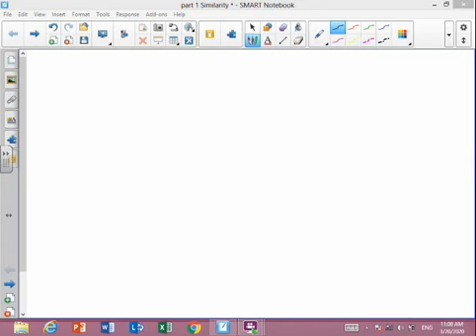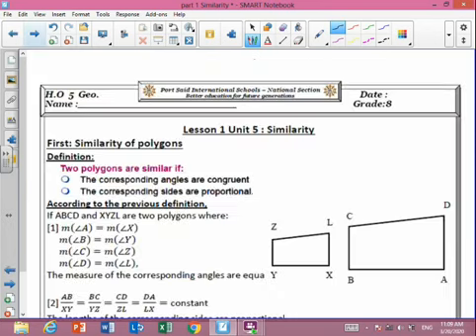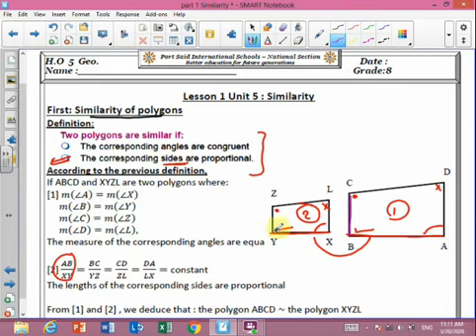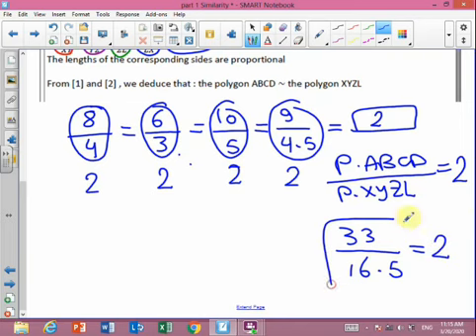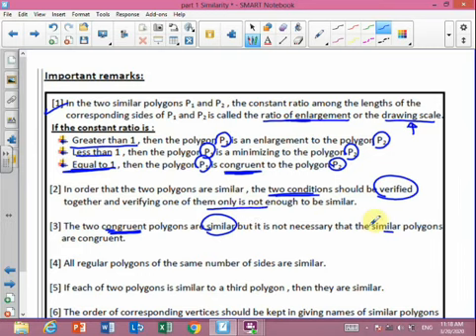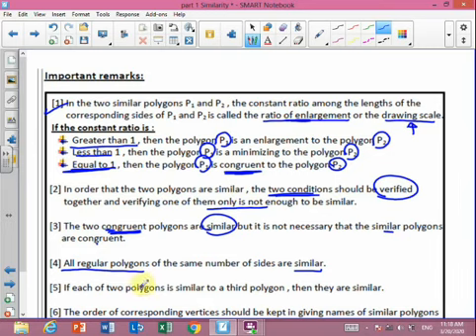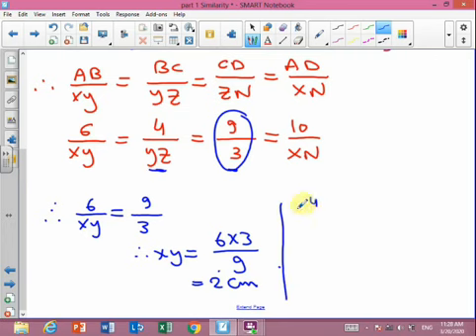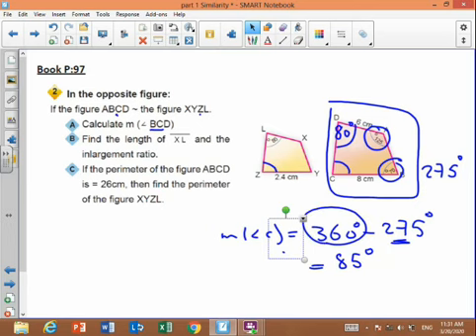Math G8 : Unit 5 Lesson 1 Similarity ( Part 1 )